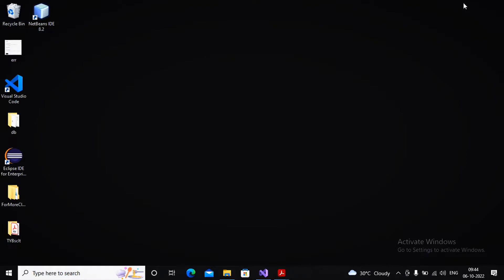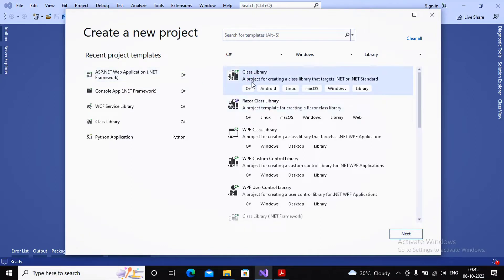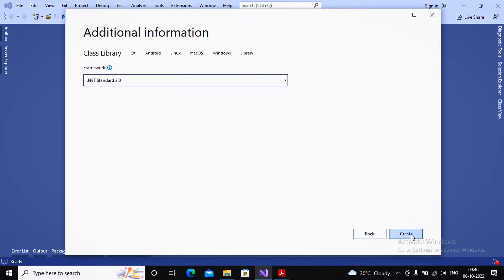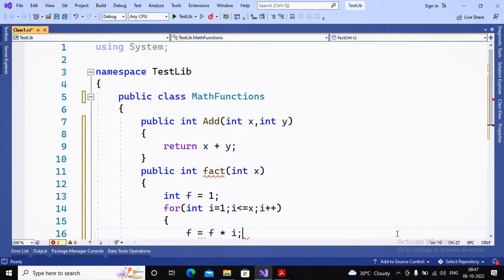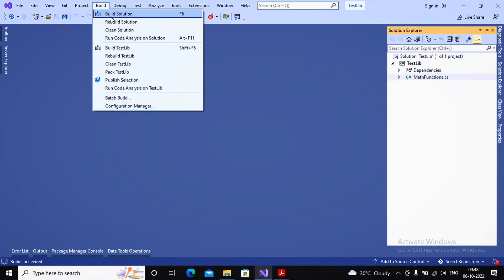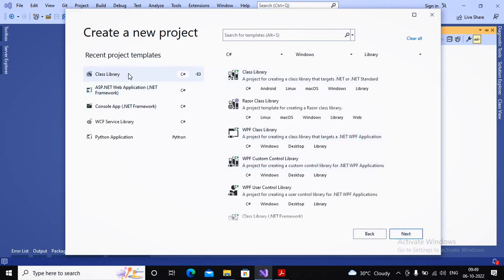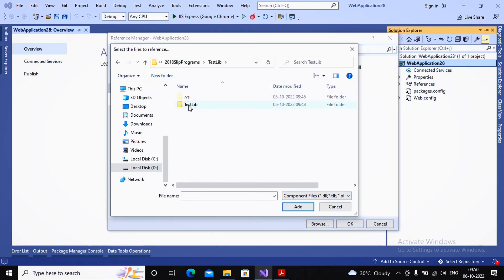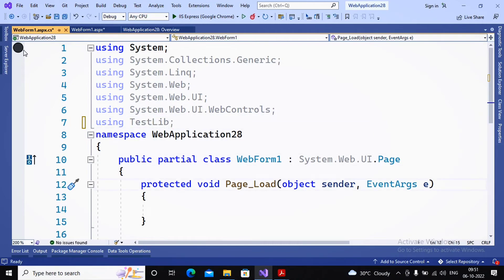Advanced Web Programming Practical - 11| Programs to create and use DLL | Step By Step Guide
In this video you'll learn about T.Y.Bsc.It Sem - v | Advanced Web Programming (AWP) Tutorial. | Practical - 11

practical 11 :-  Programs to create and use DLL.

AWP Practical 10 A | Create a web application to demonstrate reading and writing operation with XML :